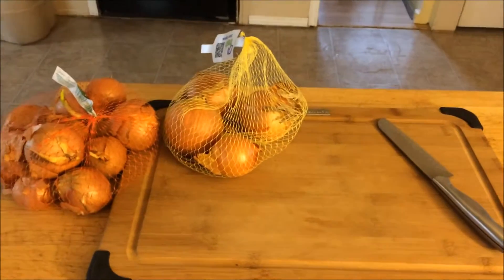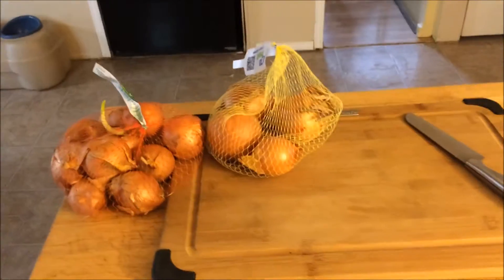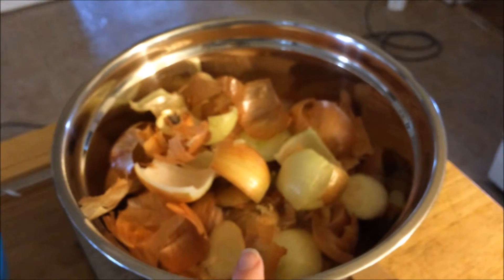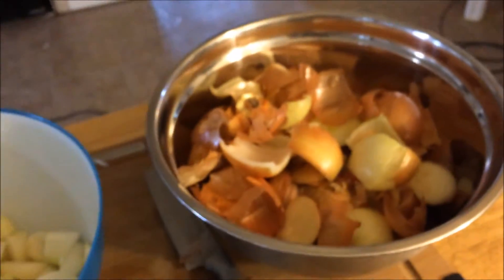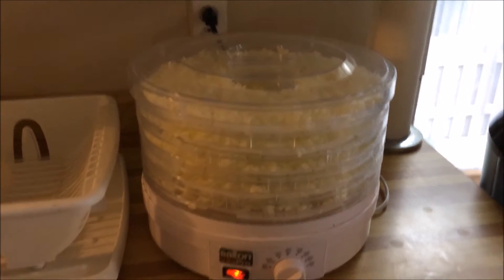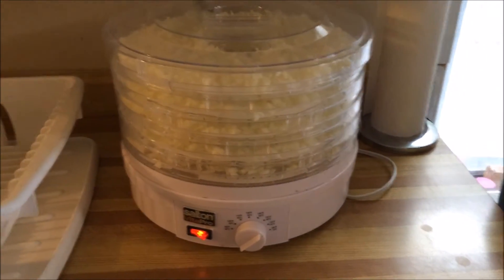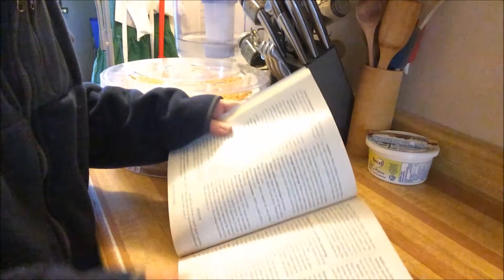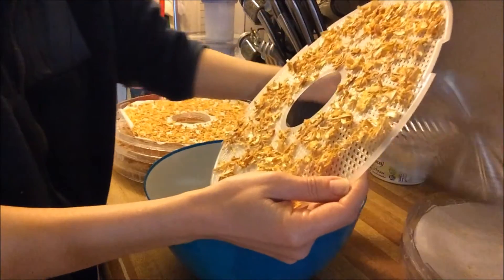Dehydrating Onions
Join me as I dehydrate some onions for the shelf.